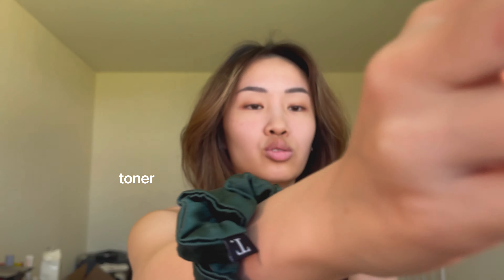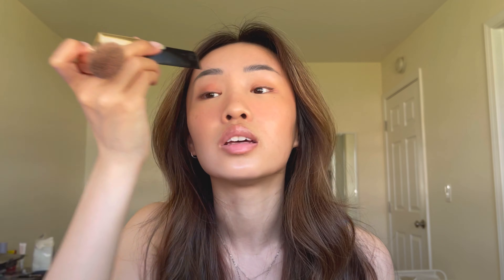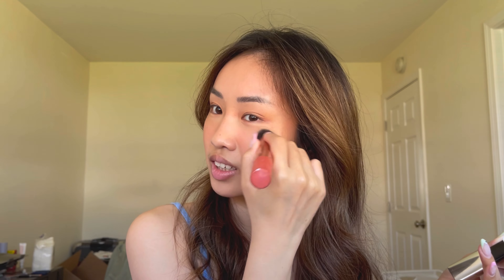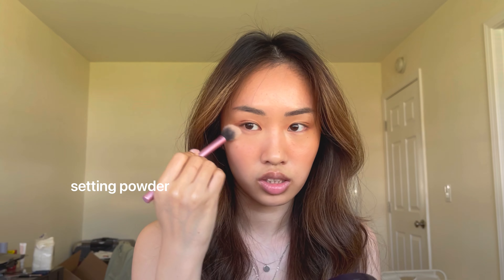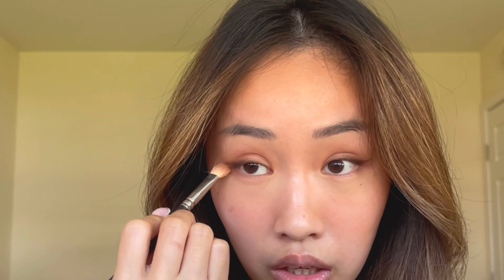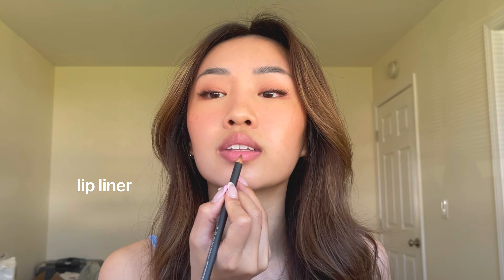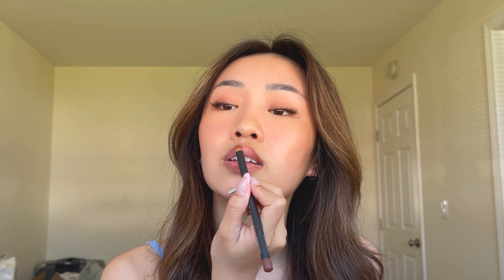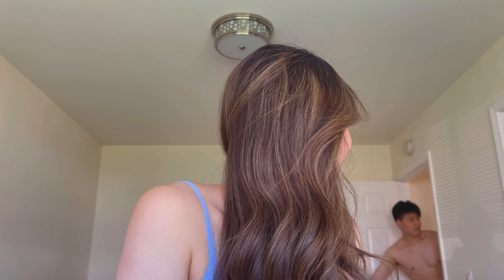Clean Girl Makeup Look | Everyday Make Up Tutorial | Dewy & Fresh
hi friends!! i finally filmed the clean girl makeup look! honestly, its been my everyday makeup for a couple of months now bc I just love how fresh and dewy I look and feel!

Products listed below:
Skin:
Laneige Creamskin Toner and Moisturizer
Laneige Water Bank Hydro Essence
Fenty Skin Moisturizer

Face:
Hourglass Vanish Foundation Stick in Shell
Milk Makeup Bionic Bronzer in Time Travel, Light Bronze
Hourglass Vanish Blush Stick in Loyal
Hourglass Vanish Highlight Stick in Champagne Flash
ByTerry Hyaluronic Hydra Powder
MAC Mineralized Blush in Warm Soul

Eyes:
Charlotte Tilbury Classic Eye Powder Pencil in Classic Brown
Milk Makeup RISE Mascara

Lips:
MAC Lip Pencil in Cork
Charlotte Tilbury Lipstick in Very Victoria